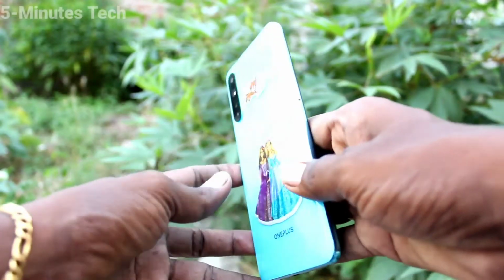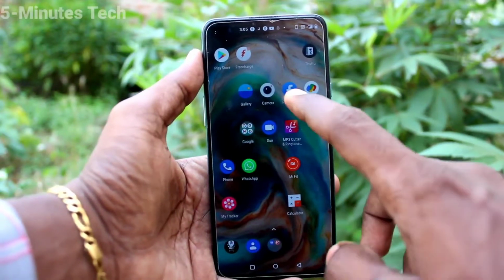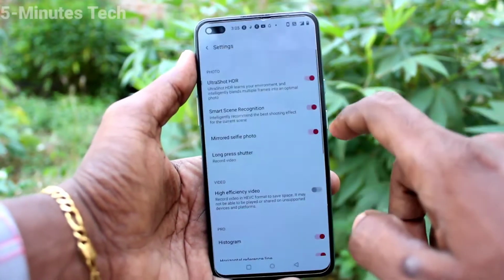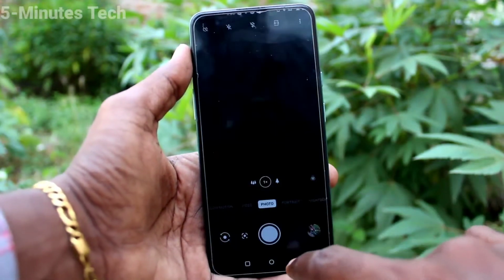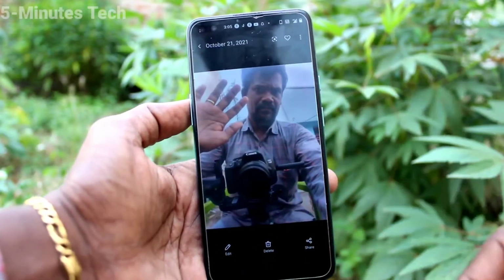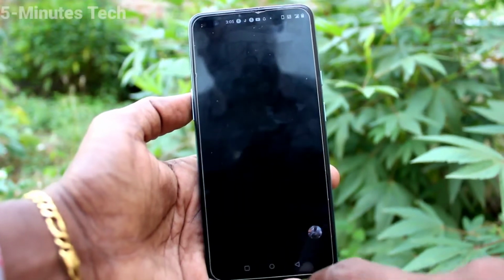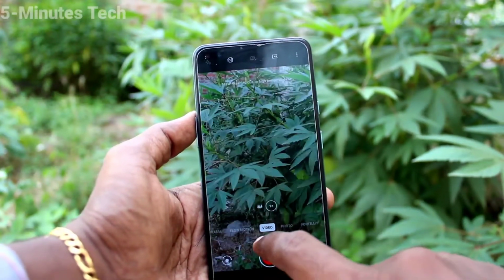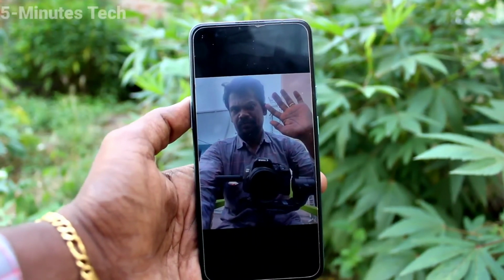How to use mirrored selfie in Oneplus Nord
Oneplus Nord mirrored selfie usage: Wondering how to take selfie with right hand showing in right side and left hand showing in left side in the same way? Here is a solution. You should turn off mirrored selfie in the camera settings of your phone Oneplus Nord. Here is how you do it. Learn here how to use mirrored selfie in Oneplus Nord smartphone.